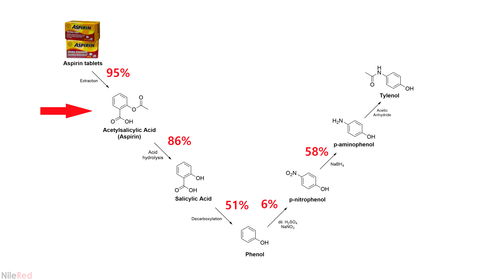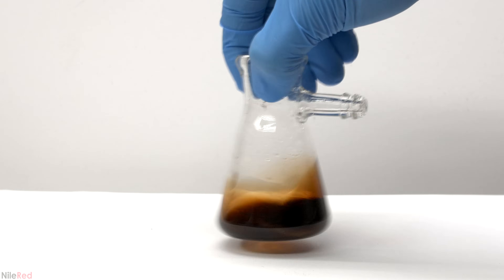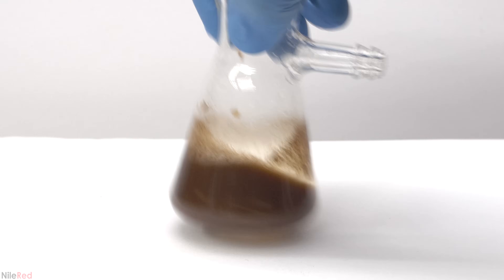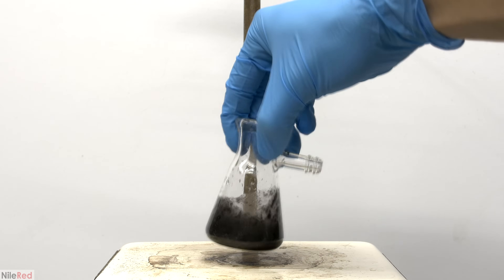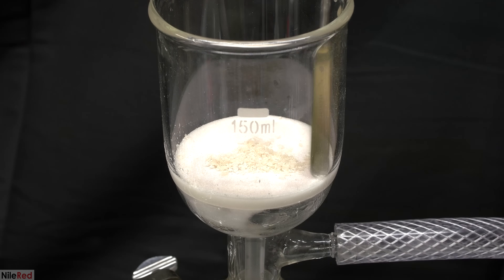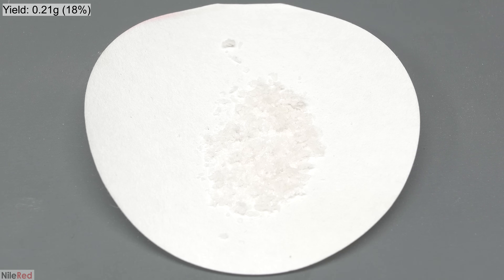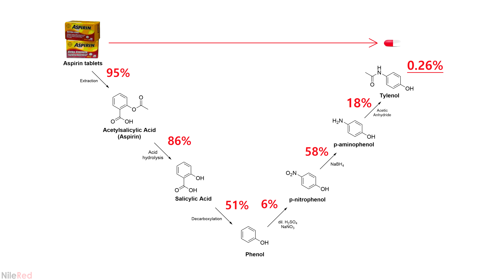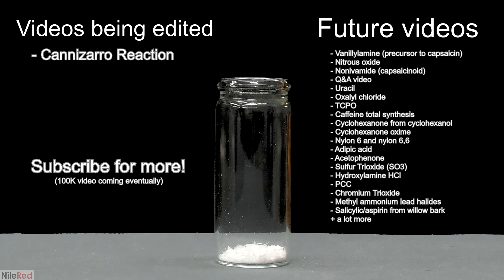Aspirin to Acetaminophen - Part 6 of 6: Acetaminophen from p-aminophenol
This is the final part of the series, where the p-aminophenol is converted to the acetaminophen.

Using acetic anhydride, the p-aminophenol is going to be acetylated. The reaction is carried out in water at room temperature.

Acetic anhydride does react with water, but it happens slowly. By including an excess of acetic anhydride, we can assure that the acetylation goes to completion.